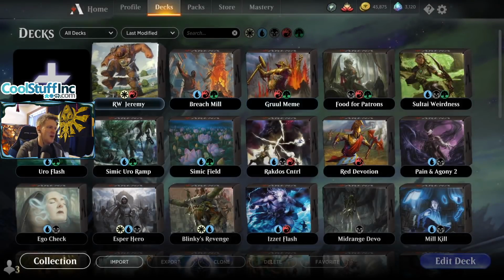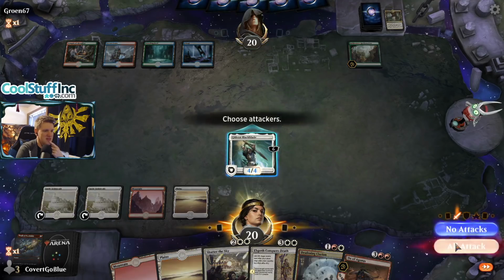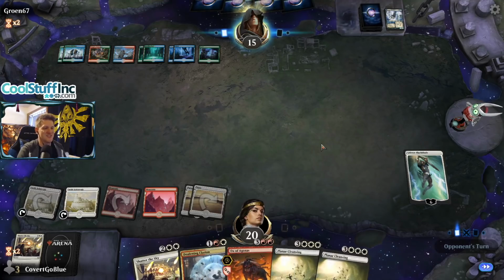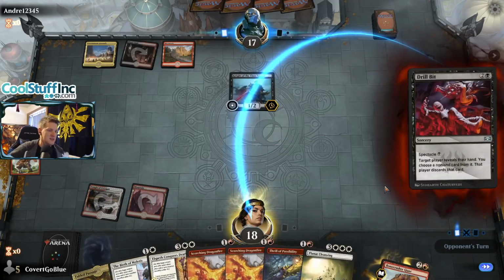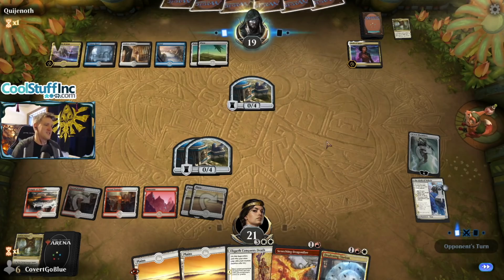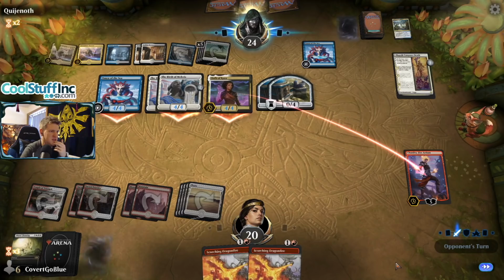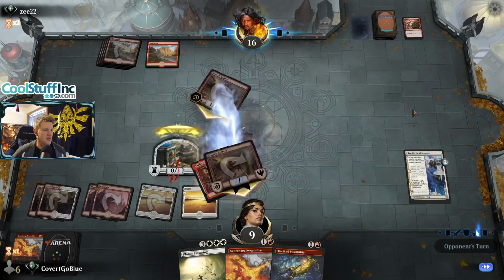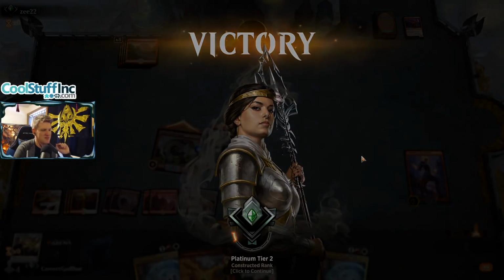THIS SHOULDN'T WORK | Boros Control [MTG Arena]